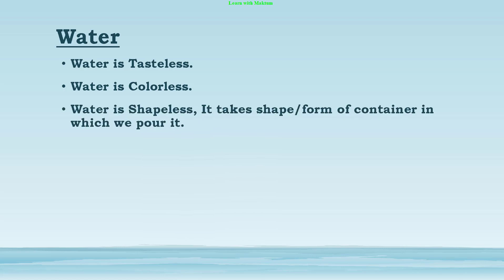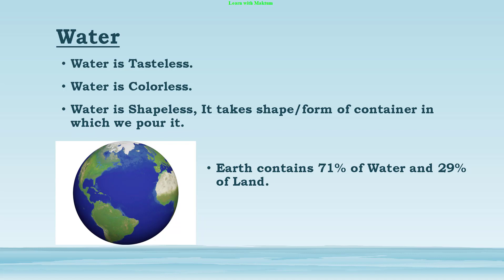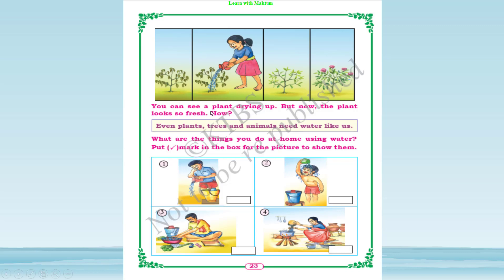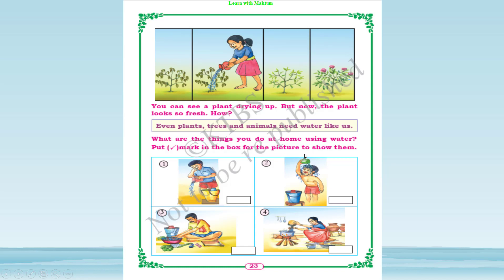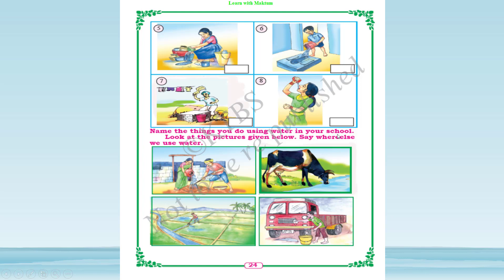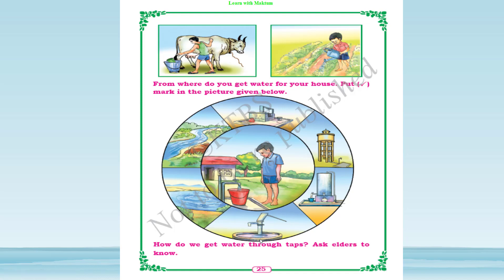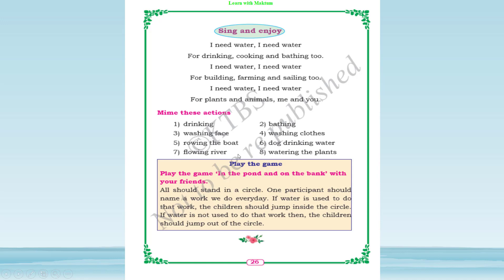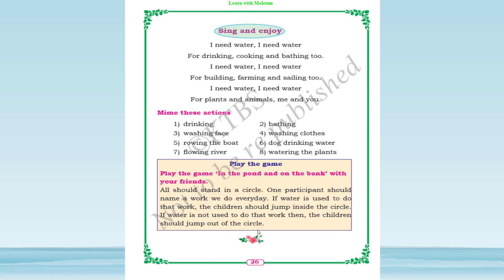1st standard EVS chapter 3 - Water